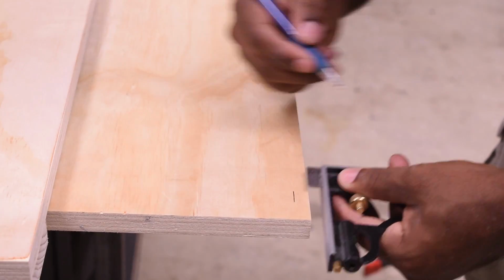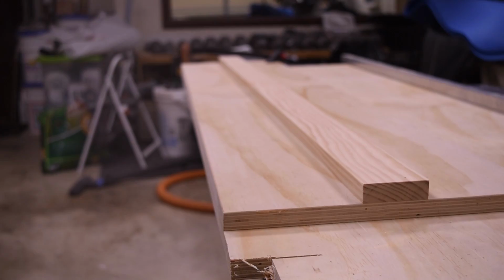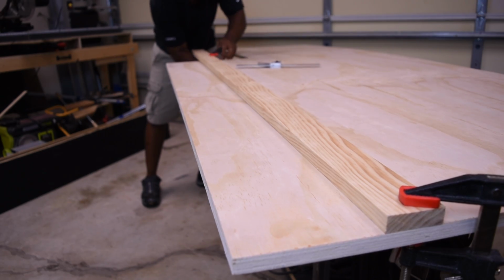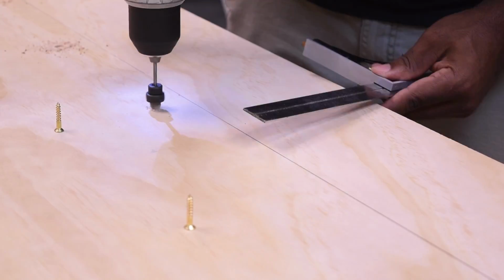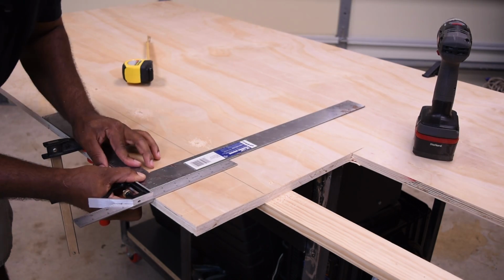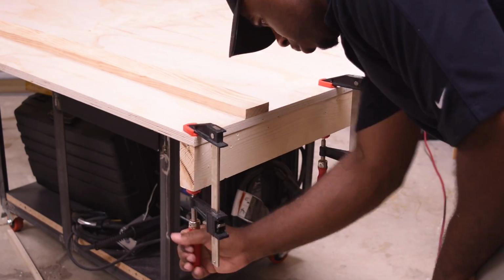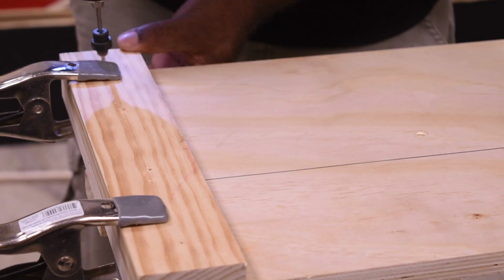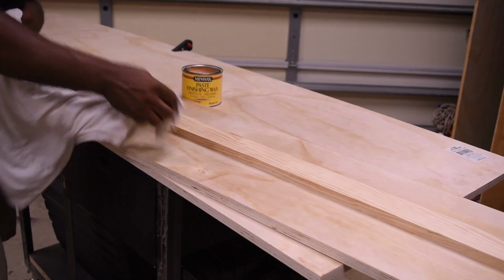Circular Saw Cutting Guide | Limited Tools Episode 002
How To make a circular saw cutting guide|  Limited Tools Episode 002

How To Build A Track Saw |  Limited Tools Episode 001

Tools Needed
Circular Saw
Measuring Tape
Combination Square